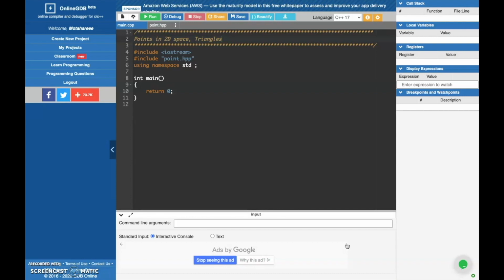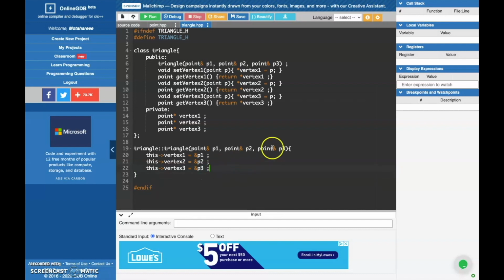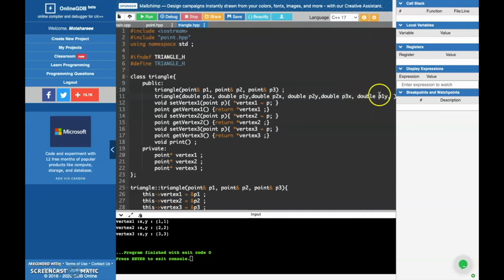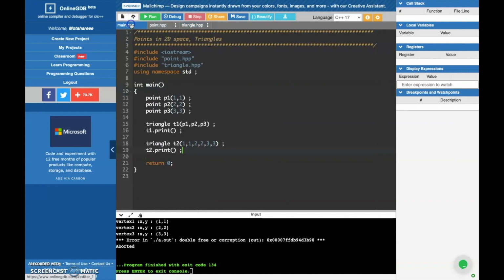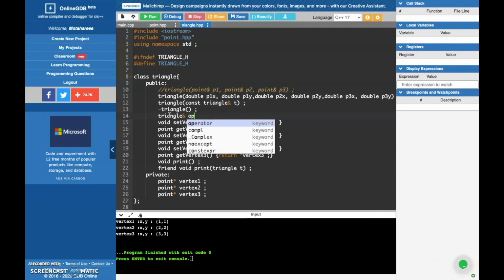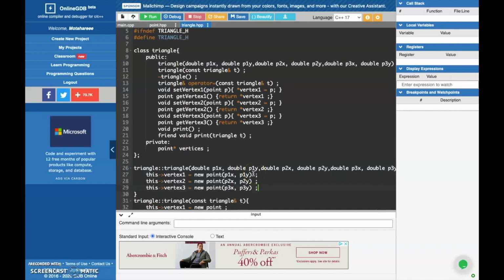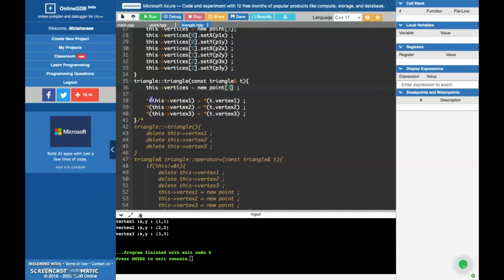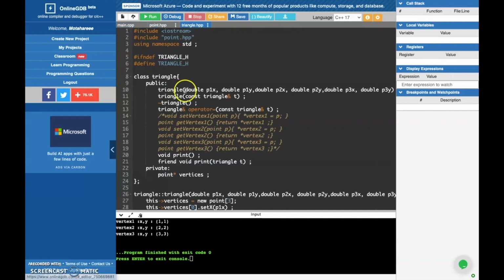Demo 8.1 Pointers - Triangle Class, Destructor, Copy constructor, Copy Assignment Operator